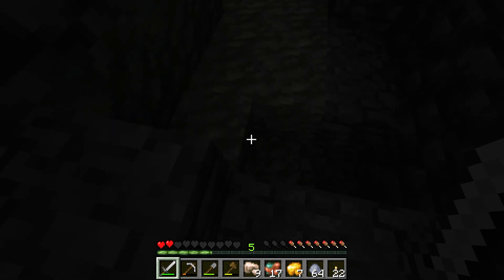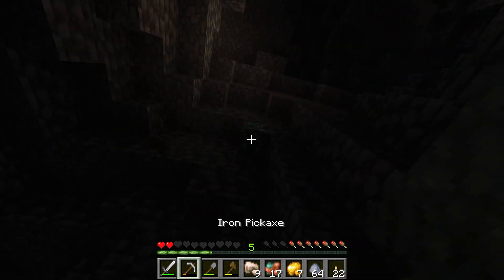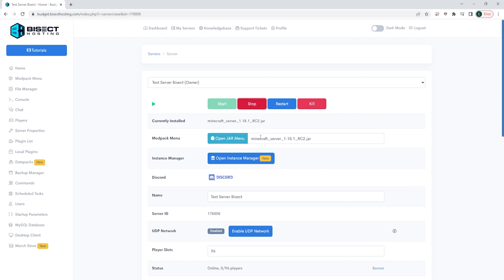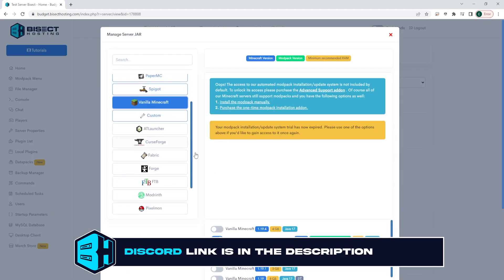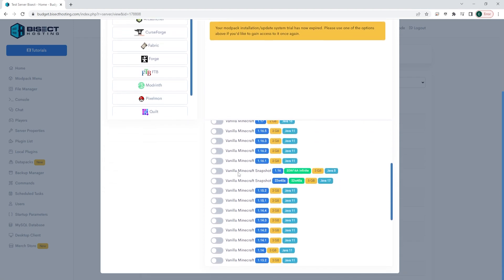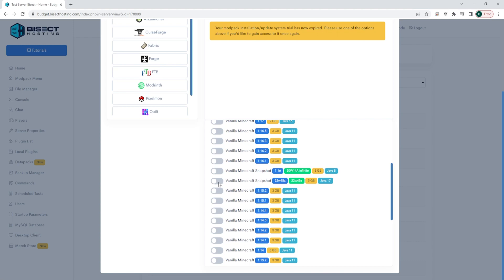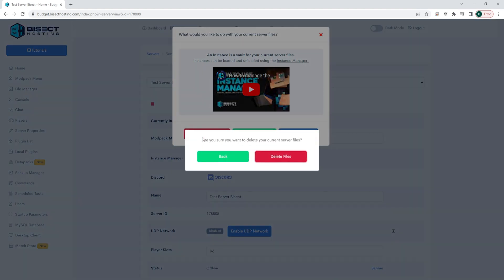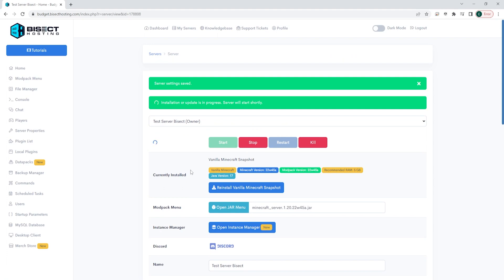How to Install the Latest Snapshot on a Minecraft Server!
Learn How to Install the Latest Snapshot on a Minecraft Server!

Installing a snapshot on a Minecraft server can allow your players to see what features Minecraft offers! Installing a snapshot is easy with our JAR menu and can be installed with a click of a button!

TIMESTAMPS:

0:00 Intro
0:33 Installing through JAR
1:03 Current Server Files
1:21 Outro